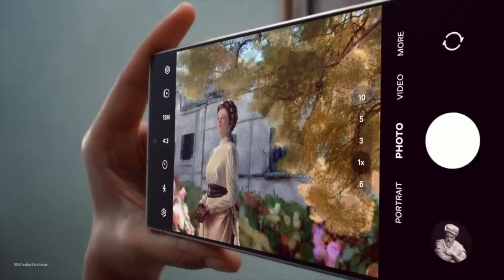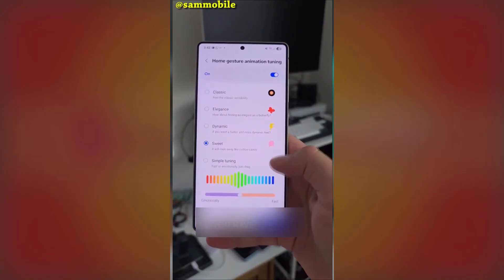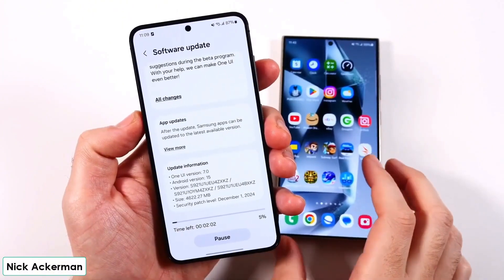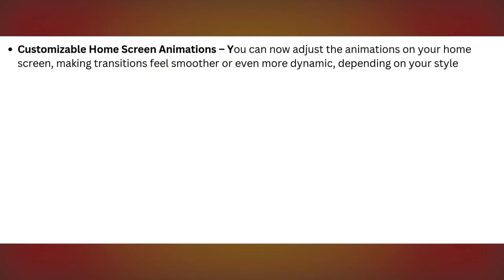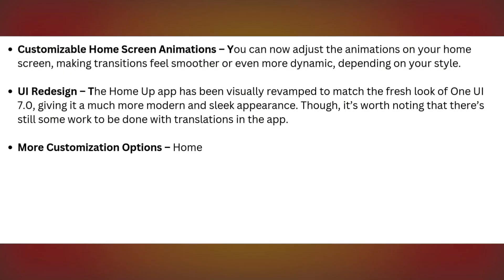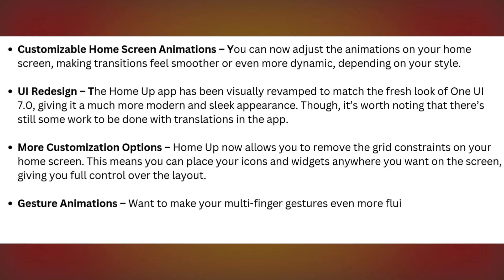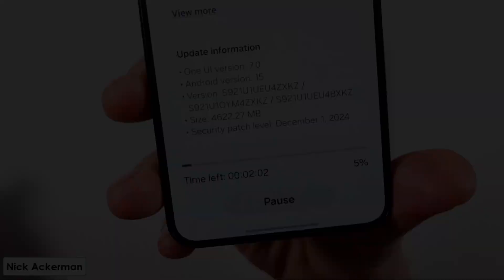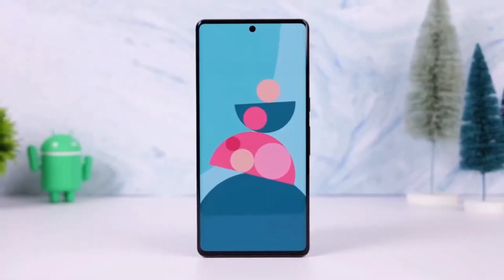Samsung One UI 7.0 Android 15 - IT`S CONFIRMED!!!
Samsung’s Good Lock Home Up Gets a Major Upgrade!
Great news for Samsung users! The latest update to the Good Lock Home Up module (v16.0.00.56) is here, bringing full compatibility with One UI 7.0 and exciting new customization features. Now, you can fine-tune home screen animations, remove grid constraints for a fully customizable layout, and enjoy smoother gesture animations. The UI has also been refreshed to match the sleek new look of One UI 7.0. If you're a fan of personalizing your Galaxy device, this update is a game-changer!